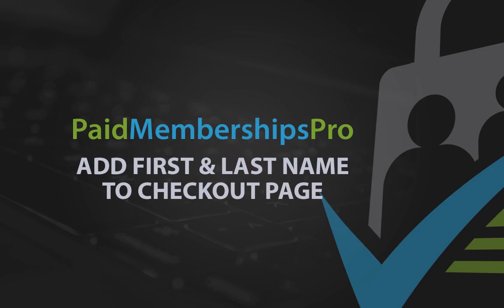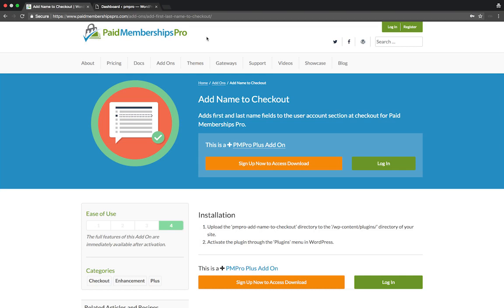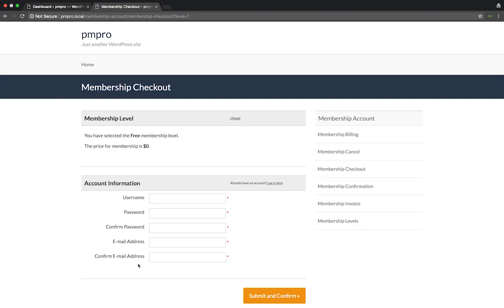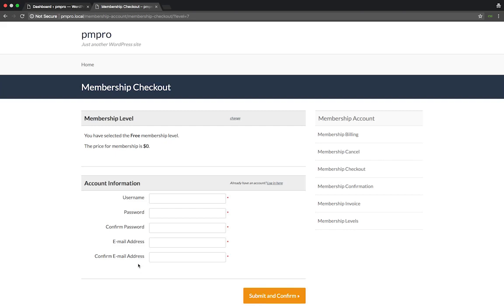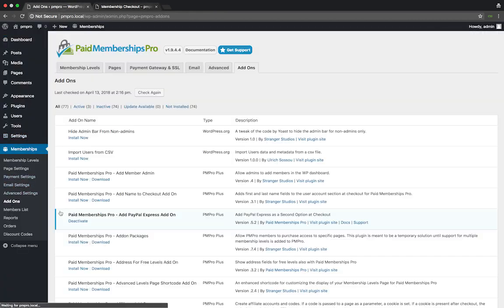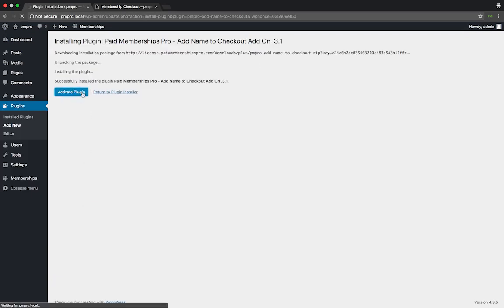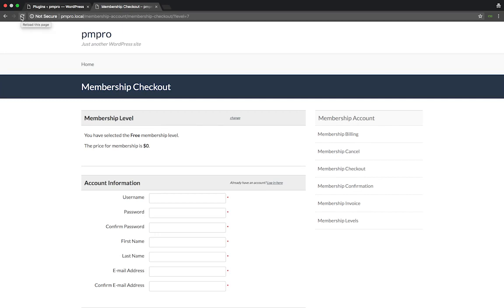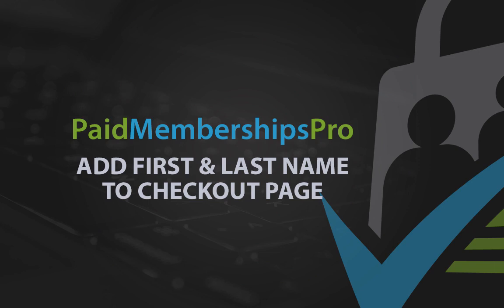Add Name to Checkout Add On | Paid Memberships Pro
Adds “First Name” and “Last Name” fields to the “Account Information” section of the Membership Checkout page when using Paid Memberships Pro.